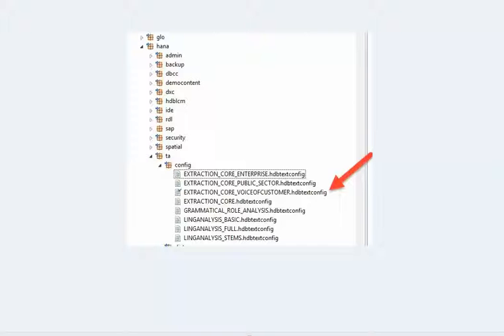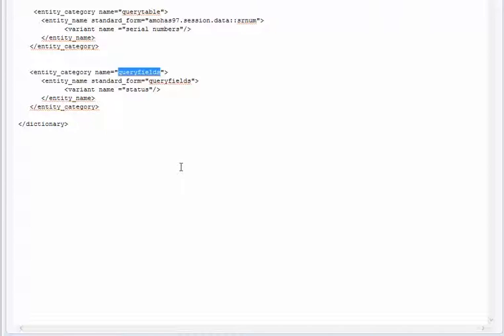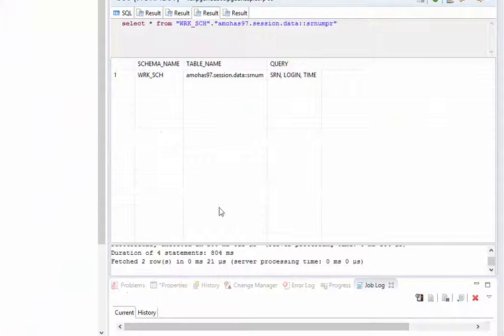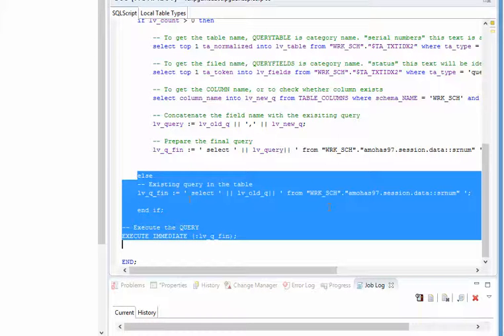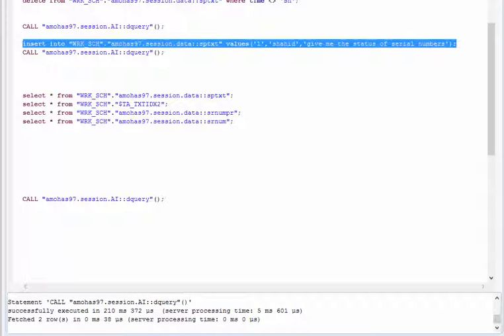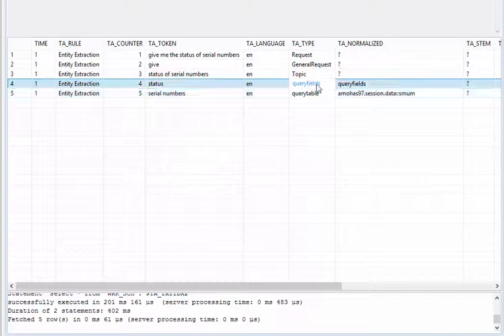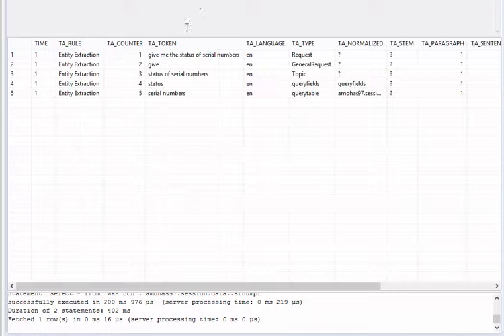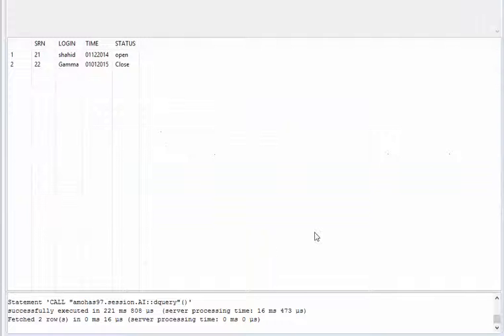SAP HANA Text Analysis - Custom Configuration/Dictionary - Dynamic Query